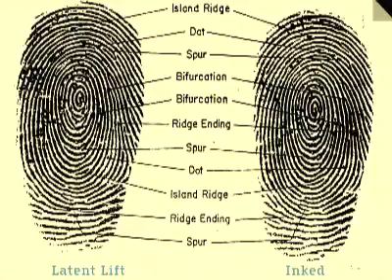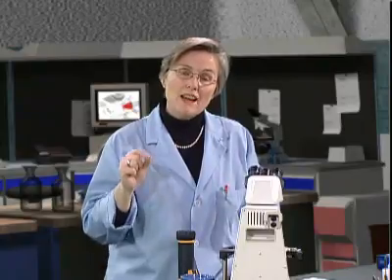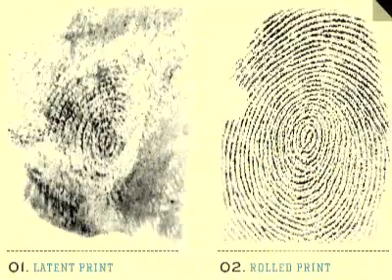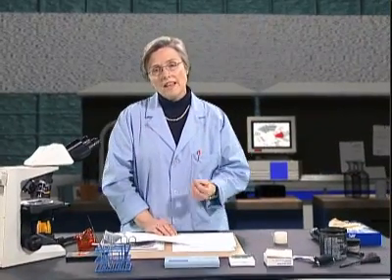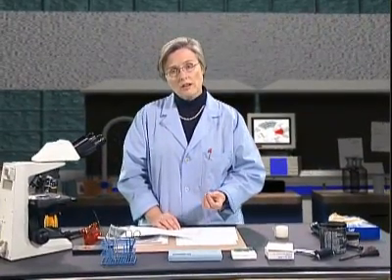Fingerprints #4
Clues in Crime DVD